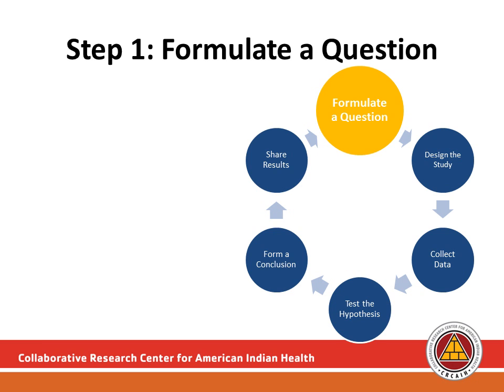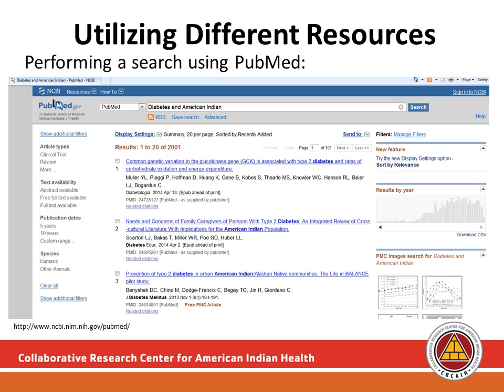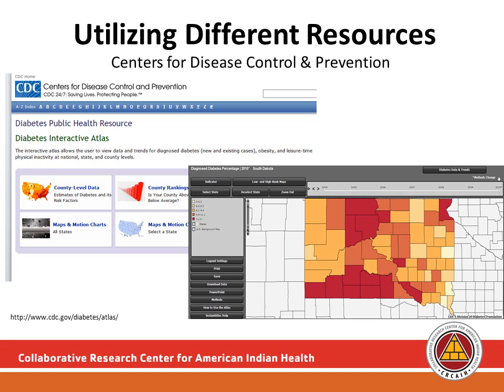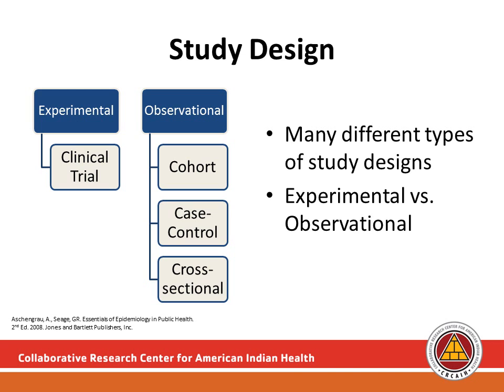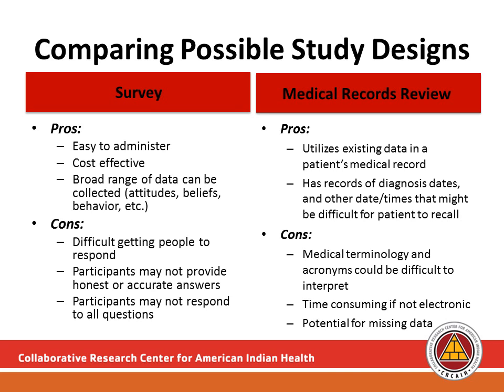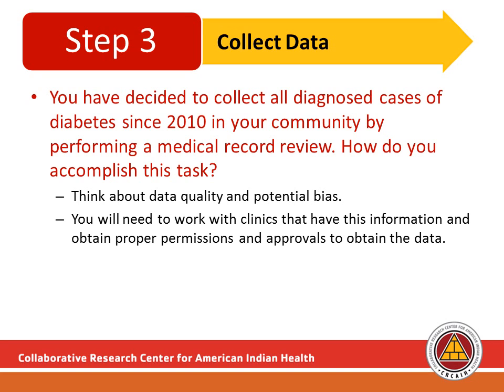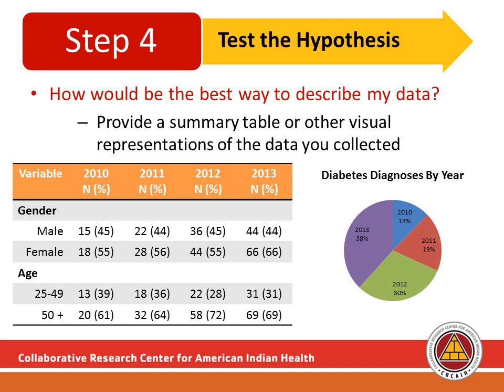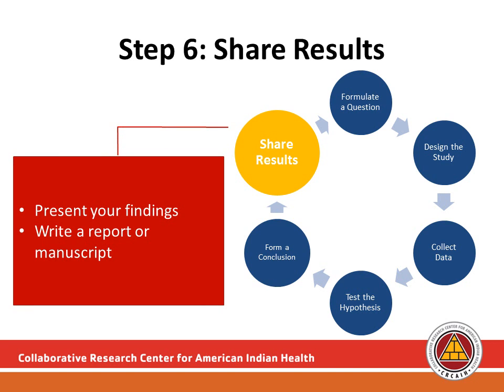Research Methods Webinar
The "Research Methods" webinar is an introductory training on general research methods to consider when developing a research project. The webinar will also highlight services provided to researchers by the Methodology Core and available through the Collaborative Research Center for American Indian Health (CRCAIH).

By the end of this training session you should be able to:
-- Discuss methods used in research
-- Apply these methods to a research project
-- Understand how the Methodology Core can help you with your research